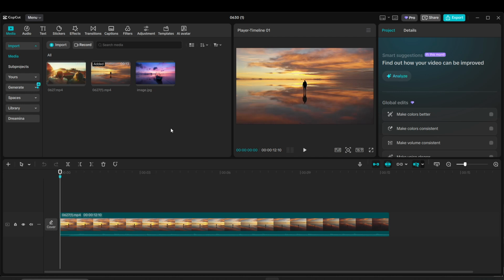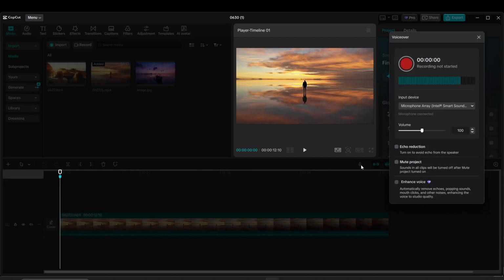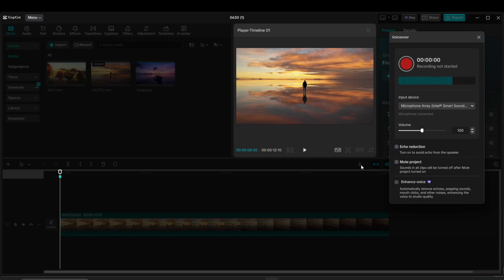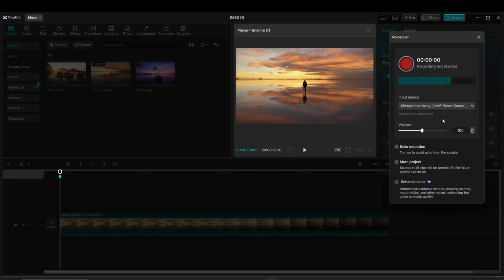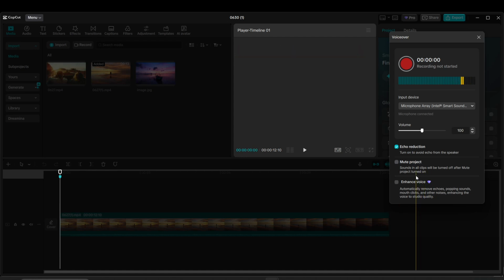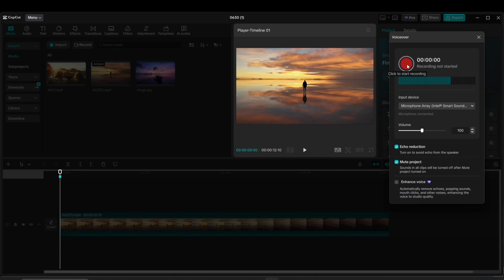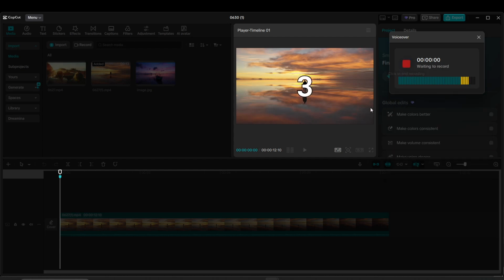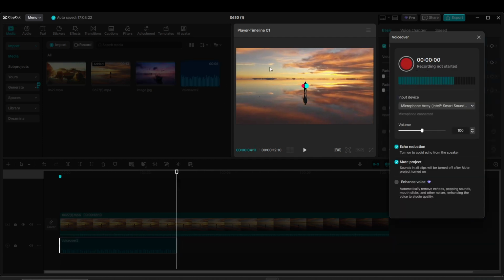How to Record and Add Voiceover in CapCut on PC (2026 Guide)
Want to record your own voice directly in CapCut on PC? In this updated 2026 beginner-friendly tutorial, I'll show you how to record and add a voiceover in CapCut on PC step by step. Whether you're creating tutorials, gameplay videos, presentations, or social media content, this guide will help you record clear voiceovers and sync them perfectly with your videos.